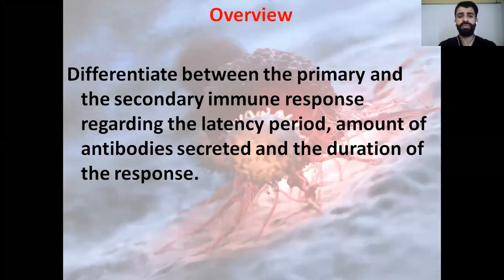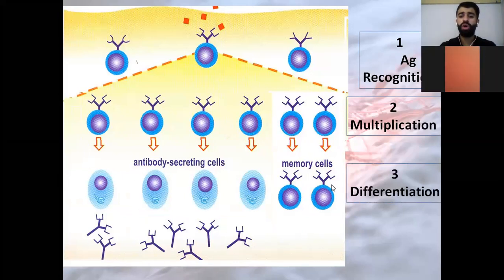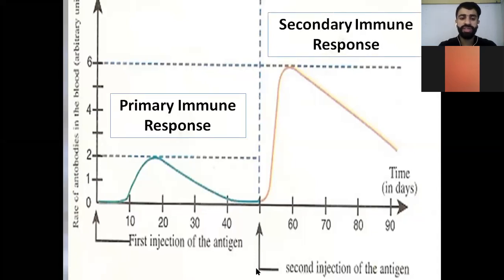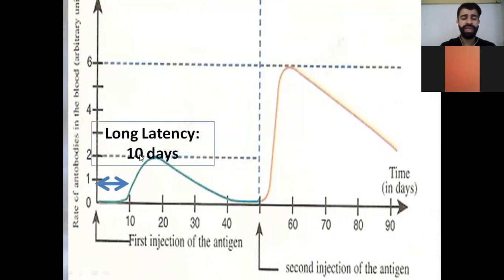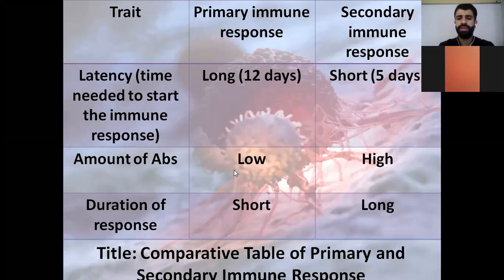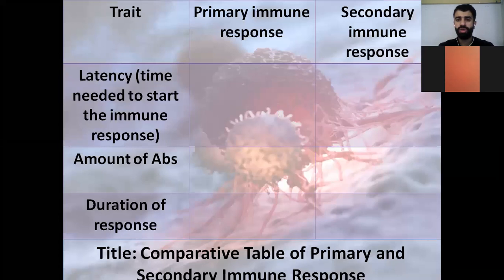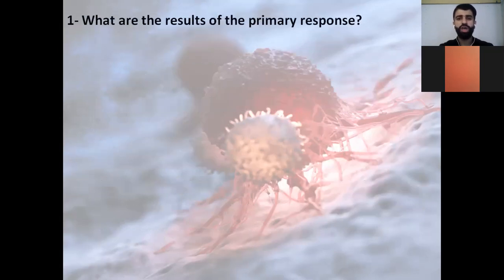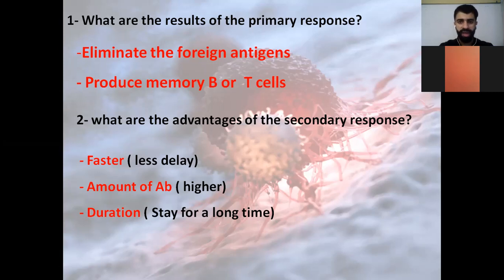S1 Live Session 6 Characteristics of the specific immune response